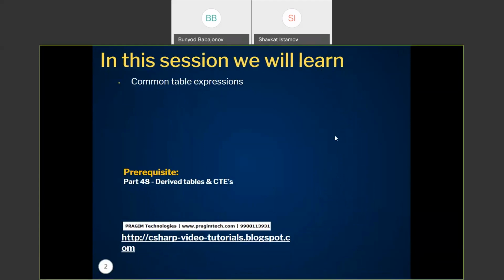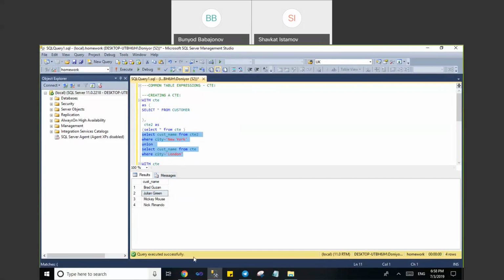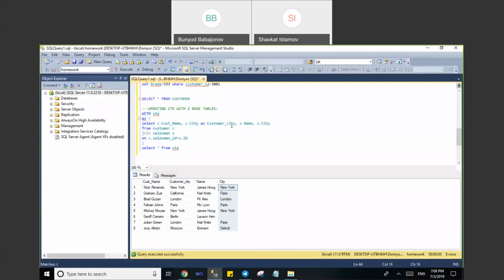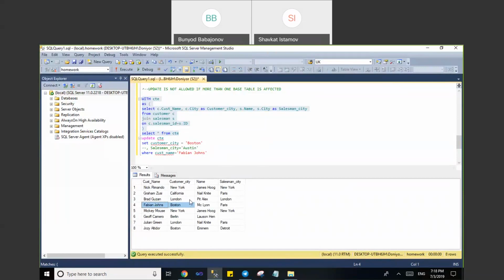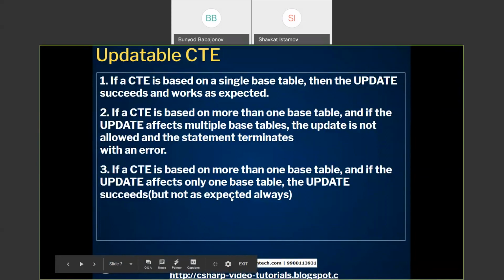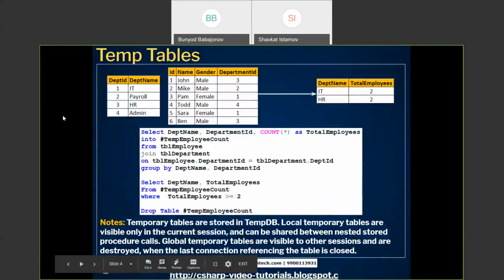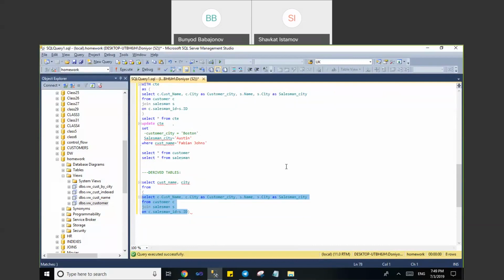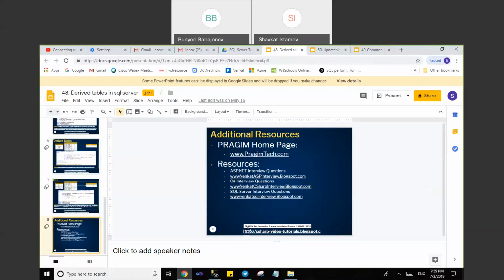common table expressions pt2